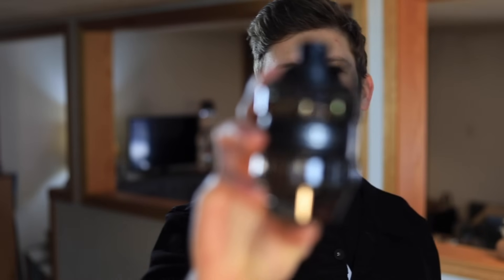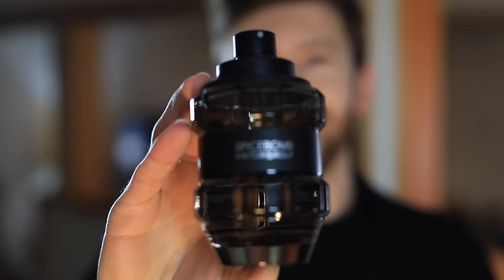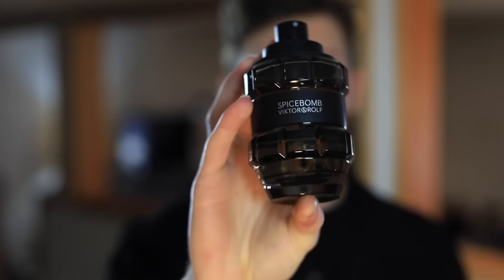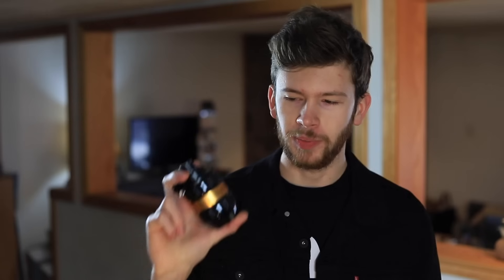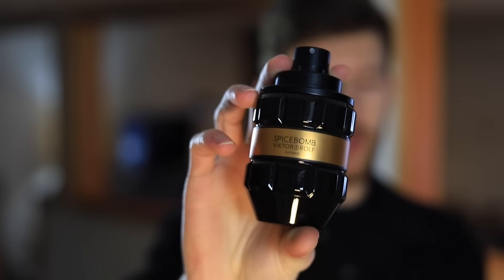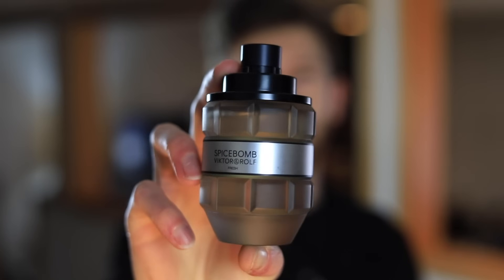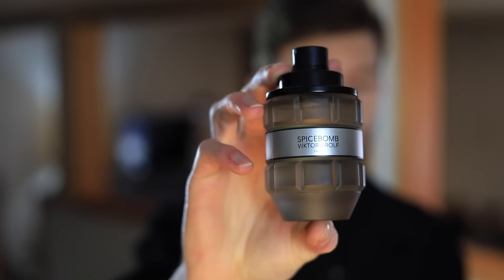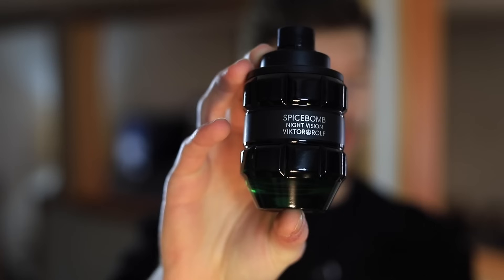VIKTOR & ROLF SPICEBOMB VS EXTREME VS FRESH VS NIGHT VISION EDT & EDP | BEST SPICEBOMB FLANKER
-- PURCHASE SPICEBOMB FRAGRANCES AT DISCOUNTERS --

-- 10 FRAGRANCES ALL WOMEN LOVE --

-- 10 FRAGRANCES THAT WILL HAVE YOU ADDICTED --